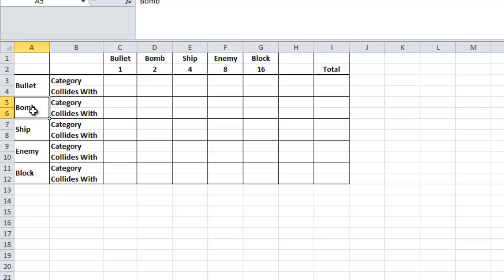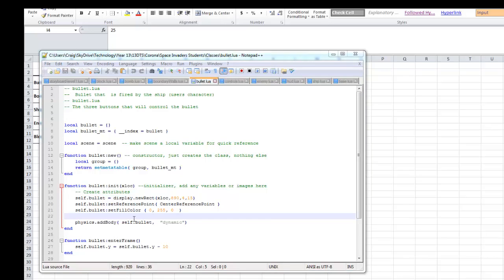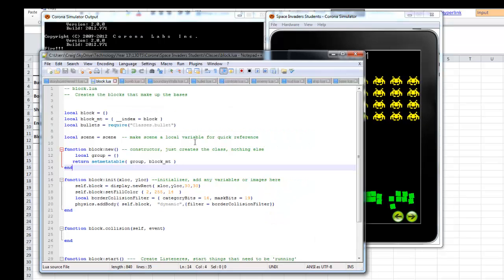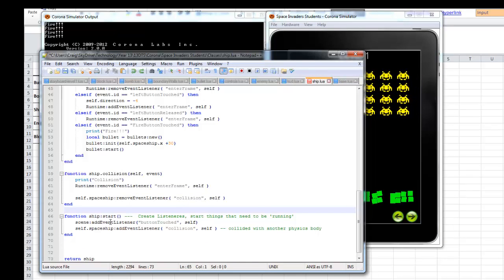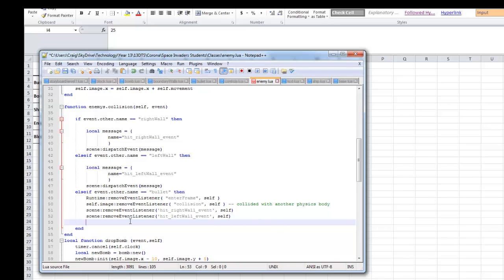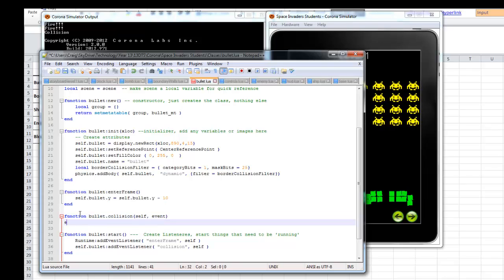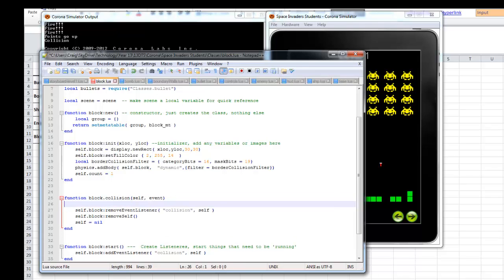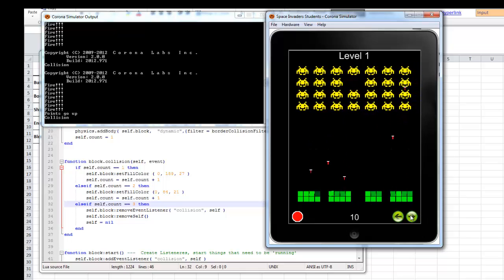Space Invaders Movie 7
Final movie.  In this movie I go over how to implement Collisions in the game.